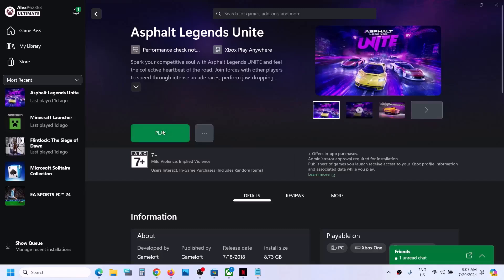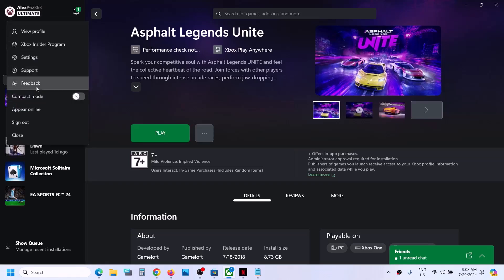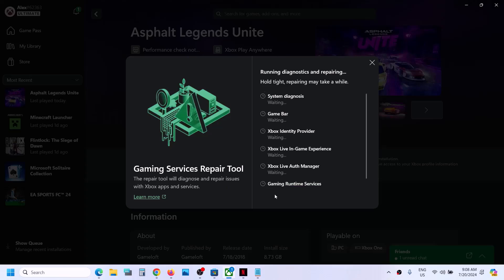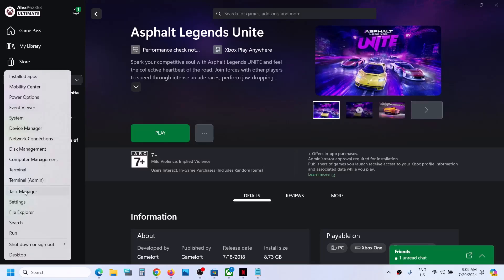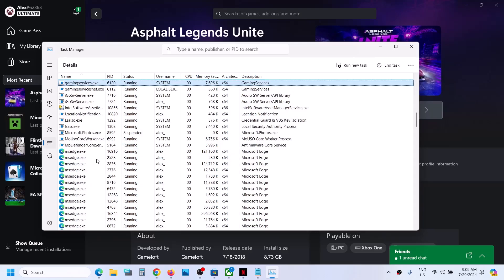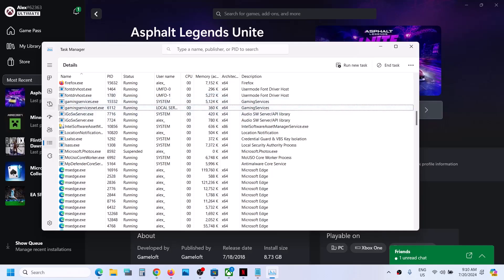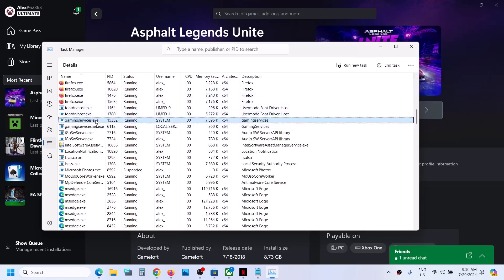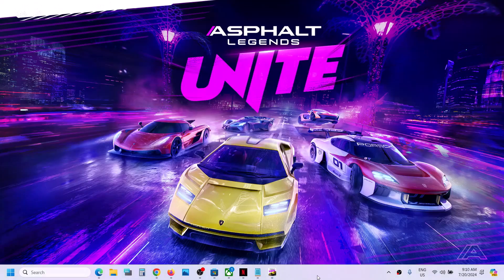Fix Asphalt Legends Unite Stuck On Syncing Data Screen After The Launch On PC (Xbox Game Pass)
Fix Asphalt Legends Unite Stuck on Syncing data screen when I try to launch Asphalt Legends Unite on Windows 11/10 PC (Xbox Game Pass)